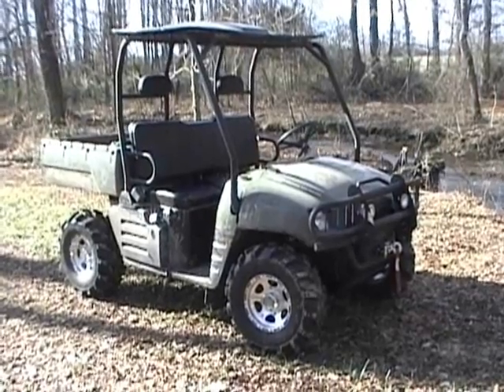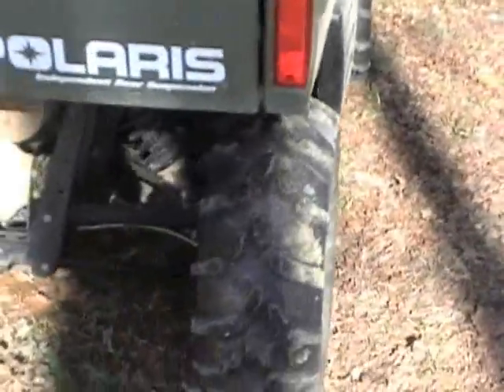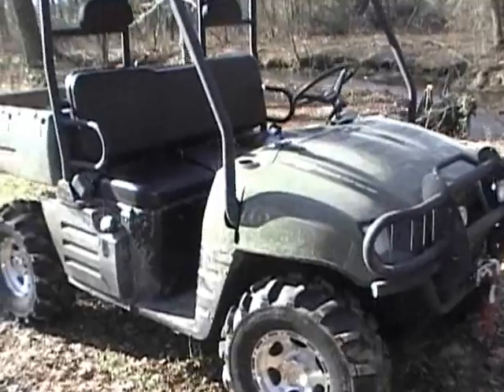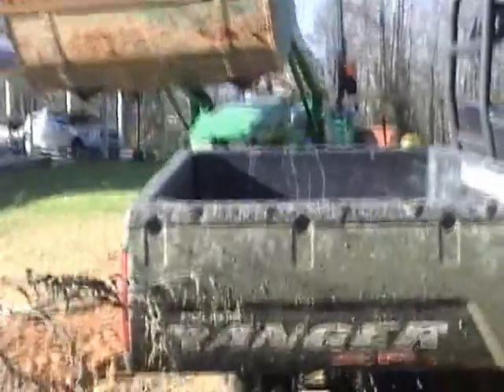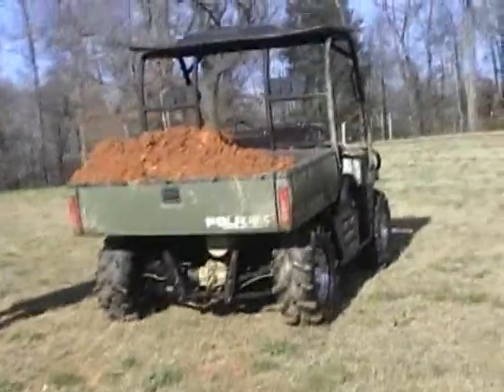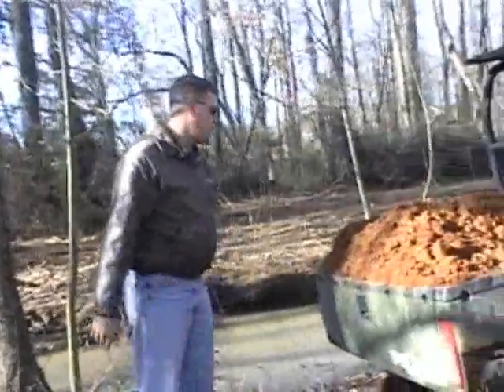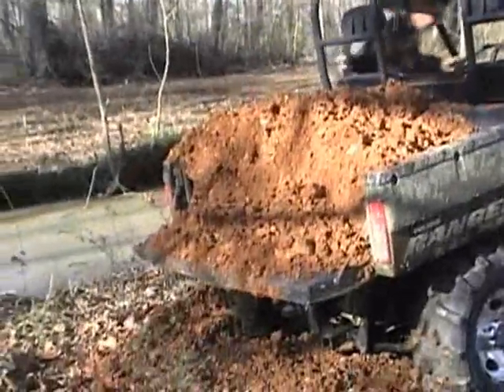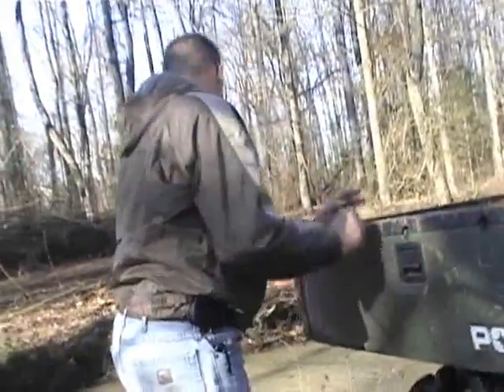Polaris Ranger 700XP Demonstration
Showing the capabilities of a Polaris Ranger.